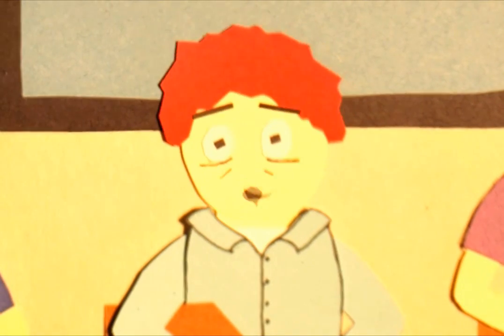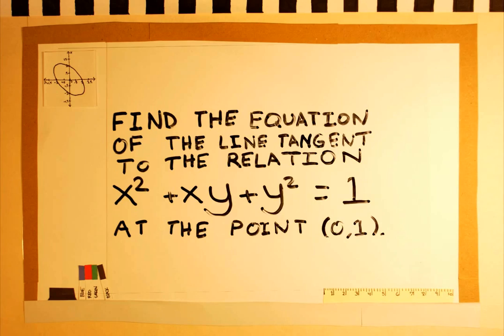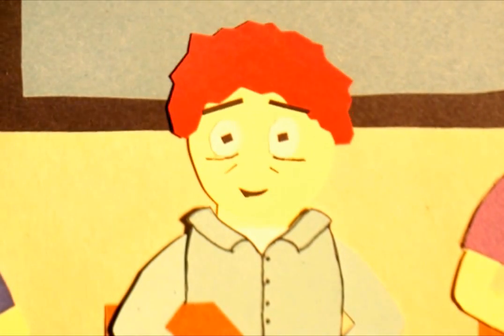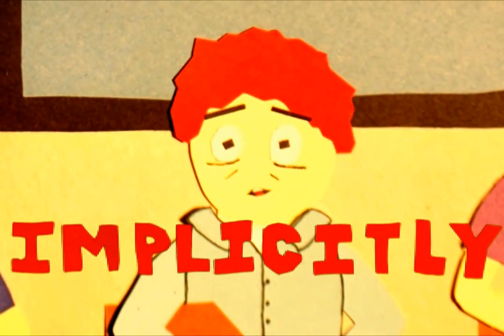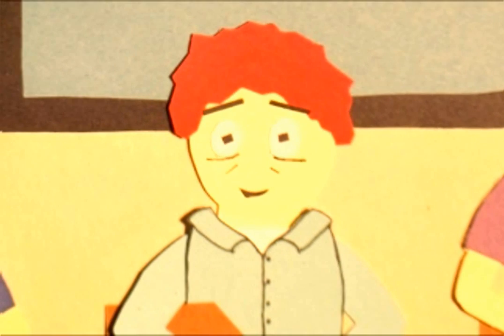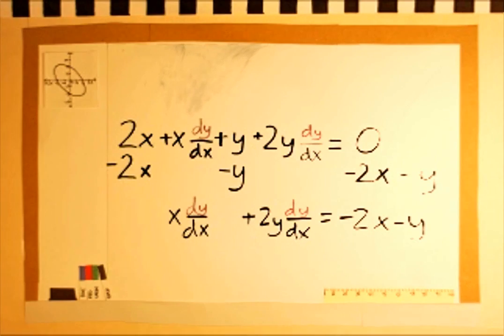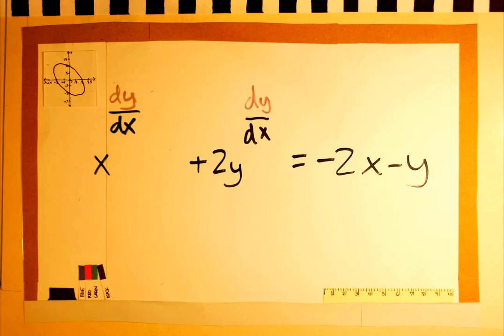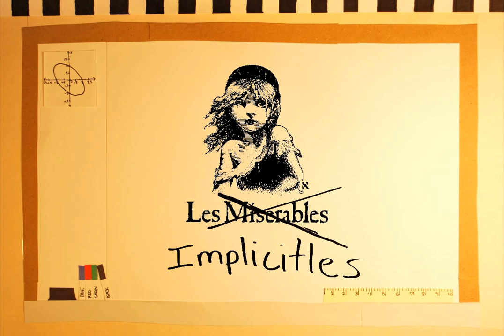Implicit Differentiation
Unfinished.